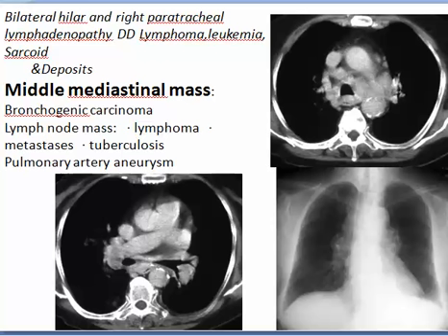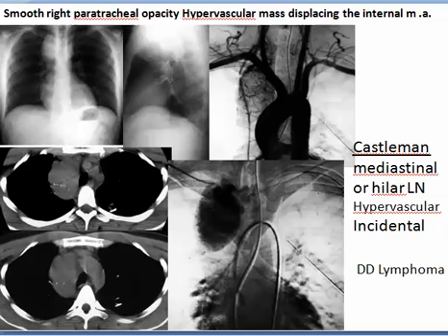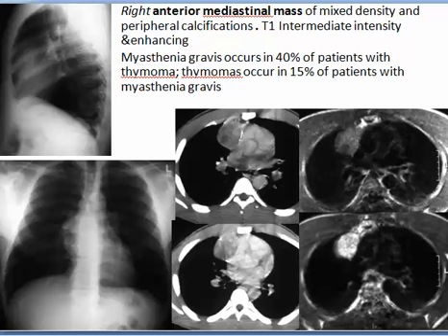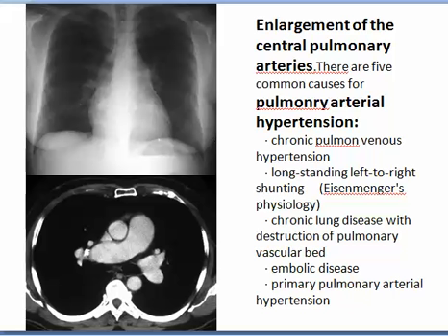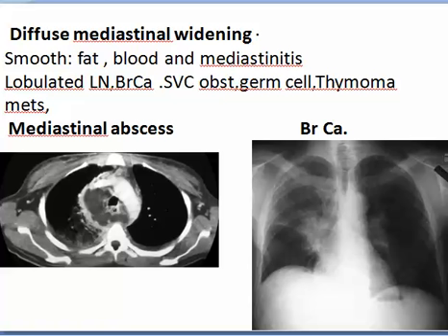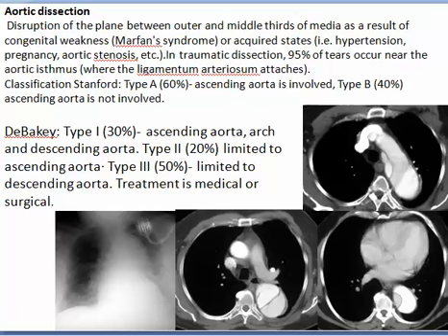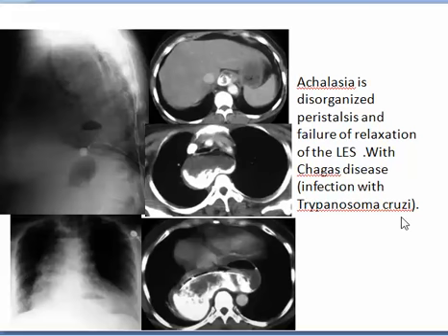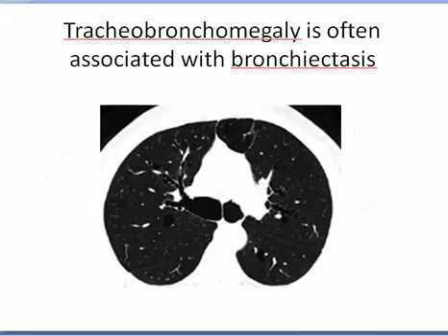2017 07 09 CH- 6